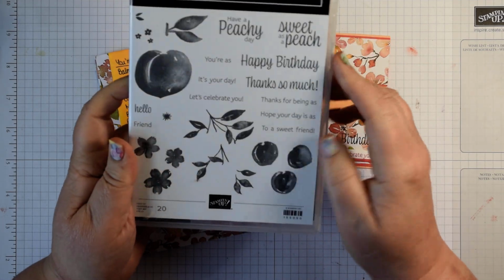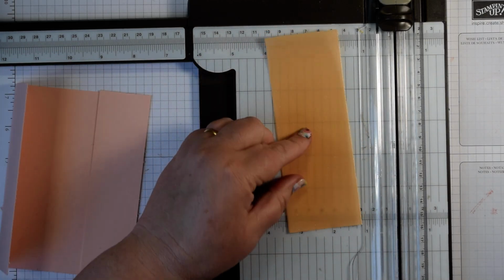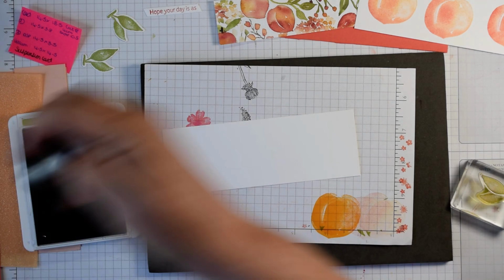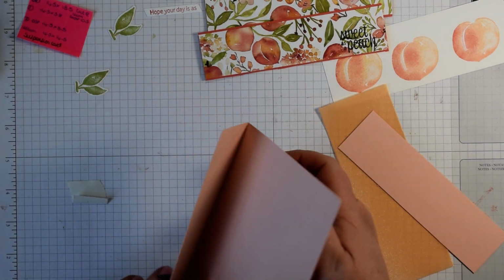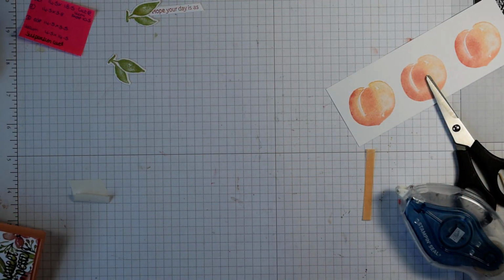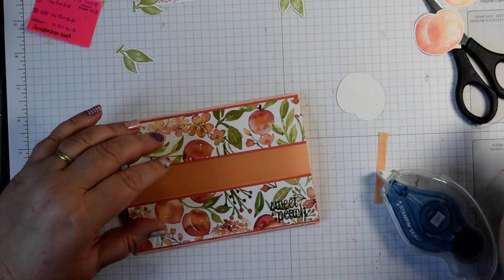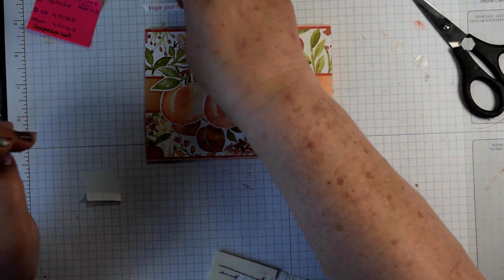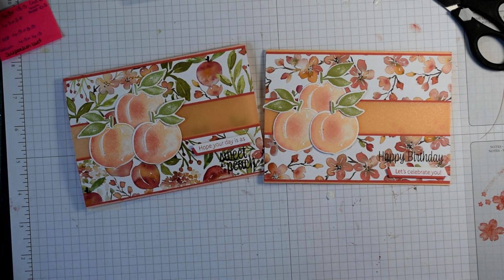How to make a Sweet as a Peach Shimmer Vellum Suspension Card CRAFT HOW TO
• You're A Peach 12" X 12" (30.5 X 30.5 Cm) Designer Series Paper £10.75